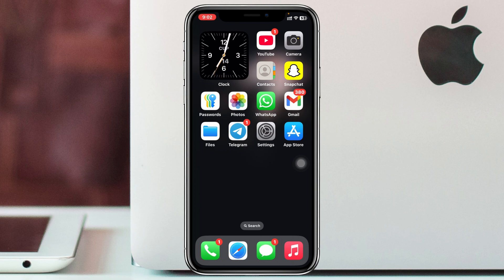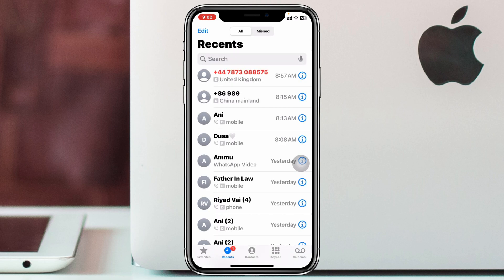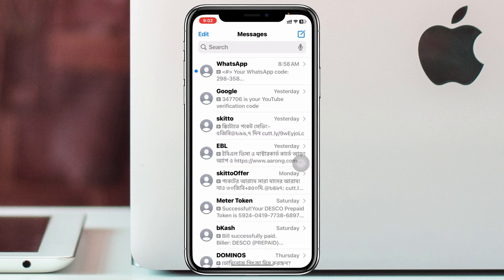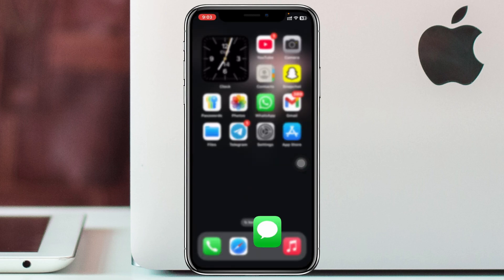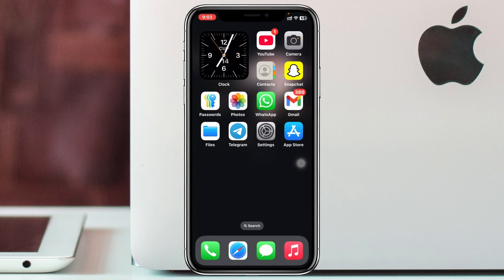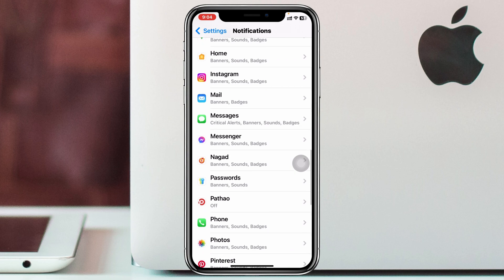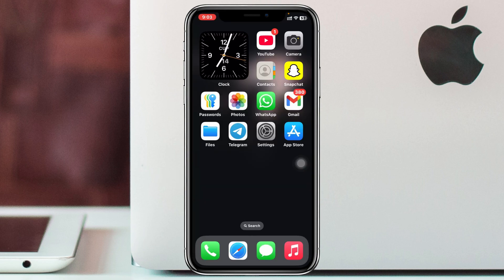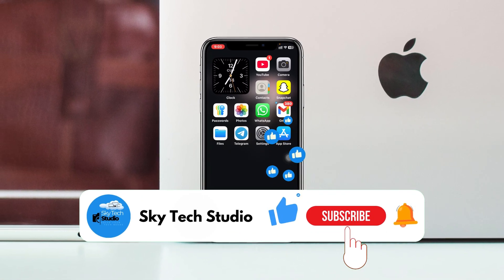How To Remove The Red Dot on iPhone Apps | Disable Notification Red Dot iOS 18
Want to remove the red dot from iPhone apps? In this video, I will show you how to remove the red dot on iPhone apps, also known as the notification badge. If you’re wondering how to remove the red dot on iPhone Messages or other apps, this tutorial will walk you through disabling these notification badges. I will explain what the red dot on your iPhone means and how you can switch it off for specific apps or entirely disable the red notification dot in iOS 18.
Whether it’s the voicemail app or message notifications, you’ll easily learn how to clean off the red dot from iPhone apps.

00:01- Video Start
00:14- Channel intro
00:23- 1st Process to remove it
01:25- 2nd Process to remove it (Permanent)
01:50- Process Ending